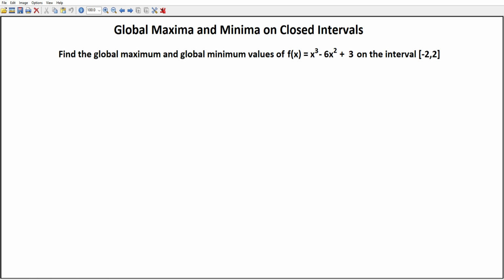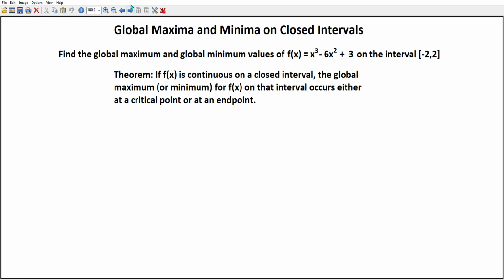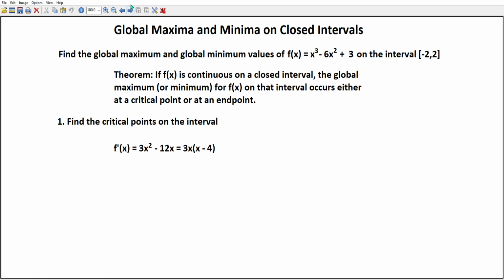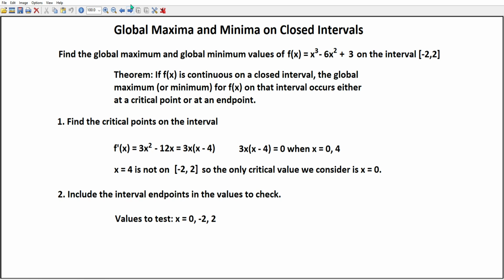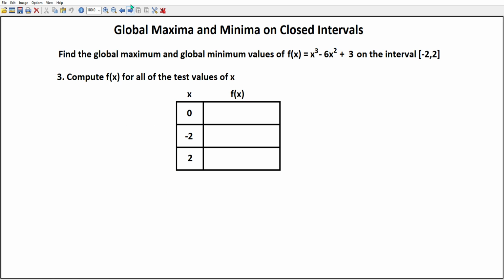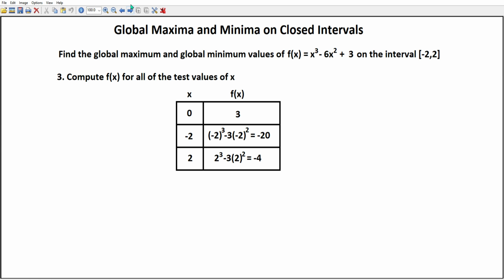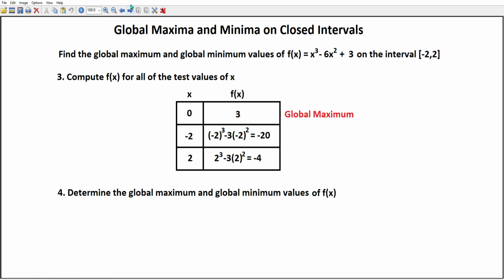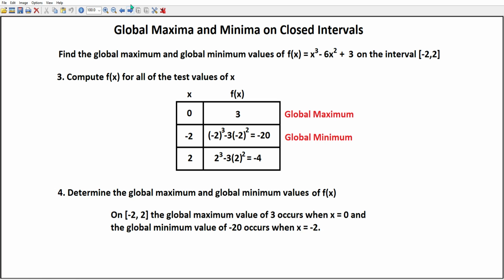Global maxima and minima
Finding the global maximum and global minimum values of a function on a closed interval